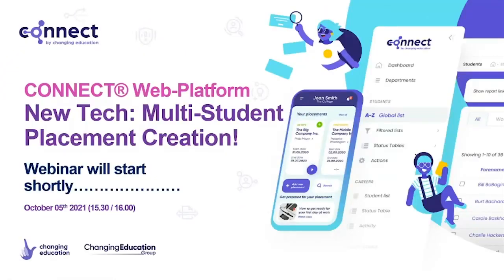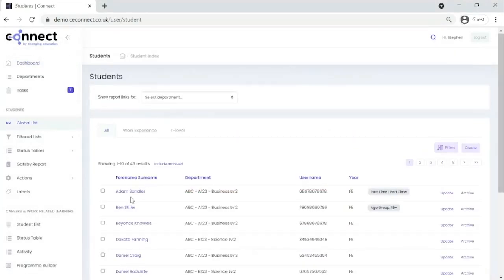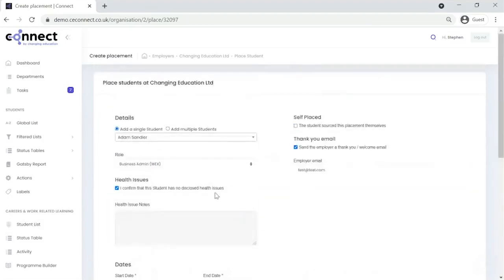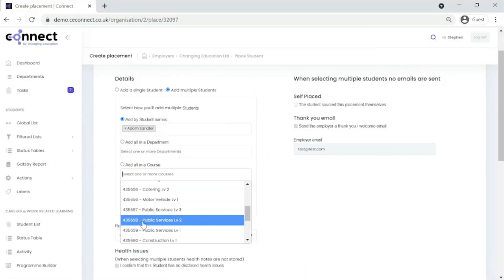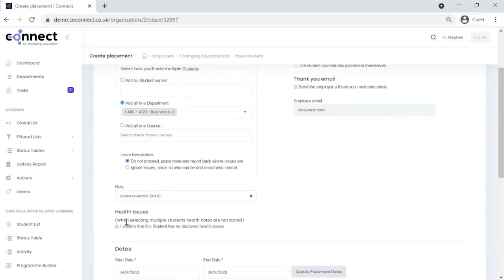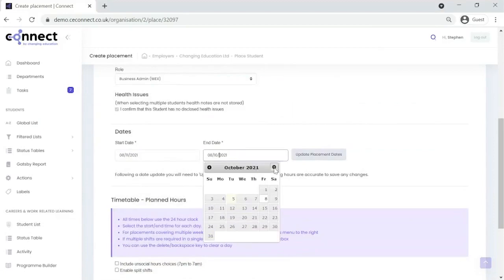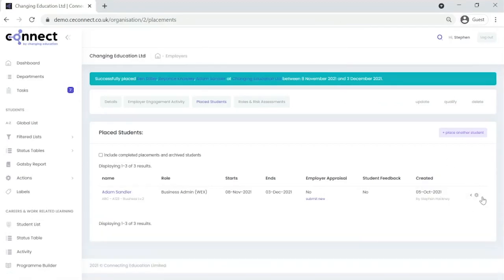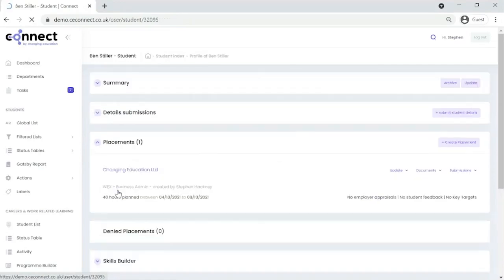CONNECT® New Tech - Multi Student Placement Creation